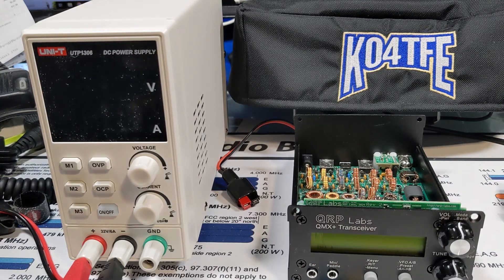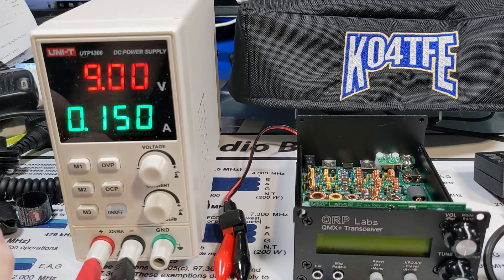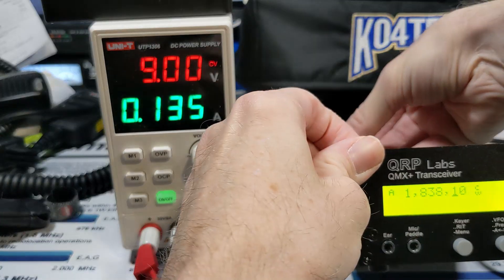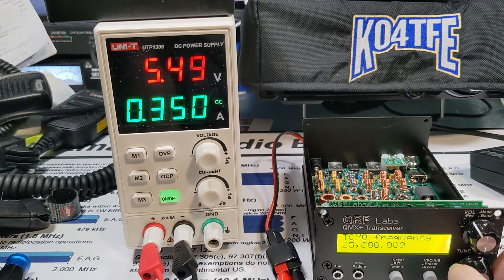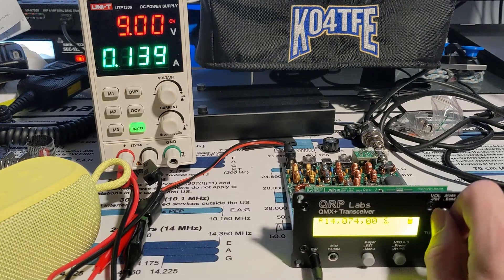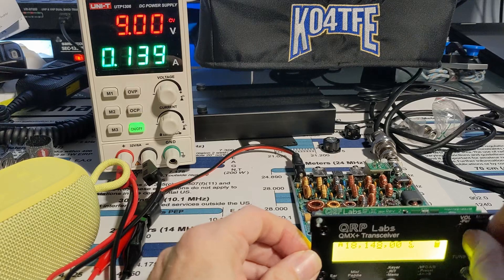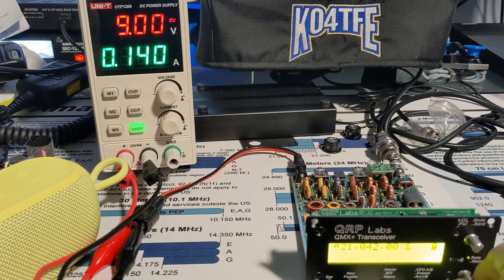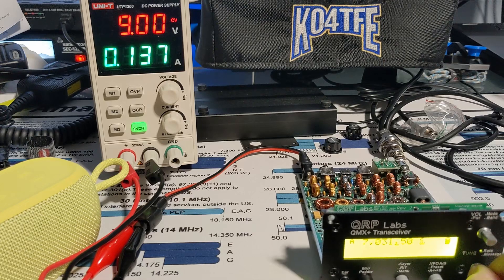QMX+ Kit Build Finale: First Power-Up & Contact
In the final video of my QMX+ kit build series, I power on the radio for the first time using a bench power supply and make my first contact. Watch as my build comes to life and I connect with the ham radio community. Join me for this exciting milestone!